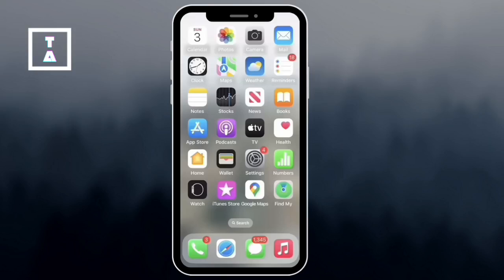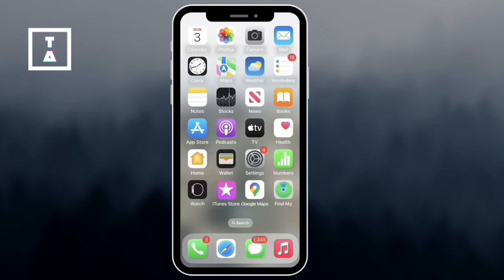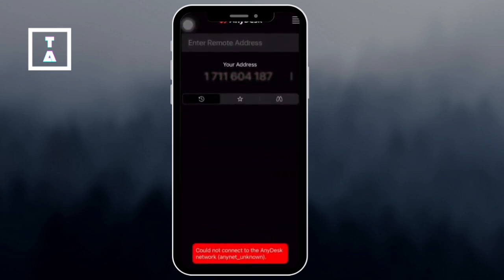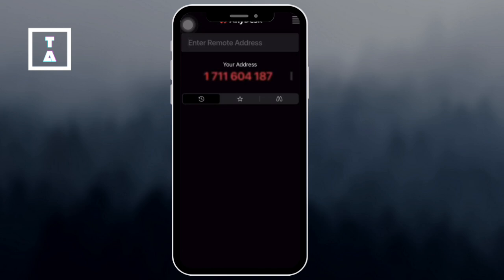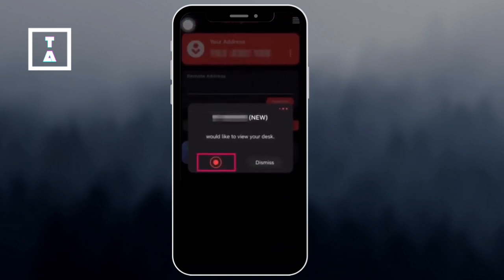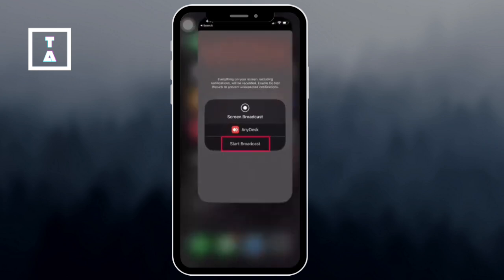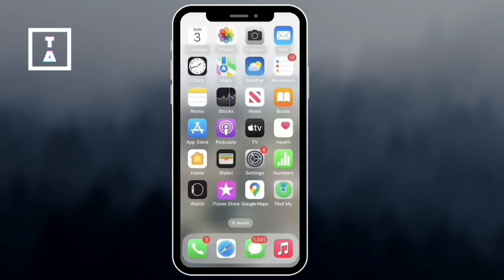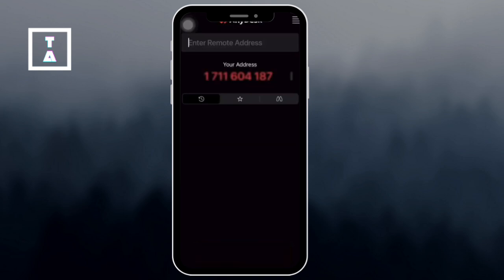How to Use Anydesk on Iphone in SECONDS!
Discover how to seamlessly use Anydesk on your iPhone with our easy-to-follow tutorial! Learn to connect, collaborate, and control devices remotely without hassle. Whether you're an iOS novice or a seasoned Apple enthusiast, this guide has something for everyone.

📌 In This Video:
✔️ How to install Anydesk on iPhone
✔️ Setting up remote access
✔️ Tips for secure and efficient use

Anydesk provides powerful remote access capabilities right at your fingertips. Gain control and support across devices, ensuring you are always connected. Transform your iPhone into a potent remote access tool today!